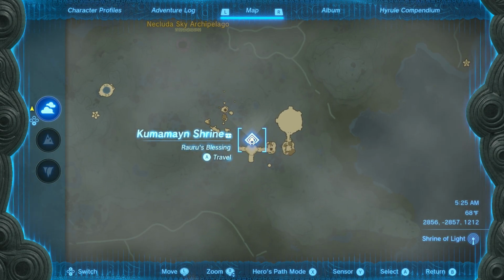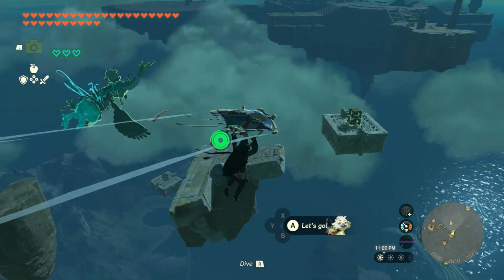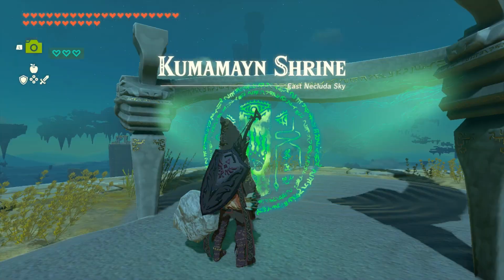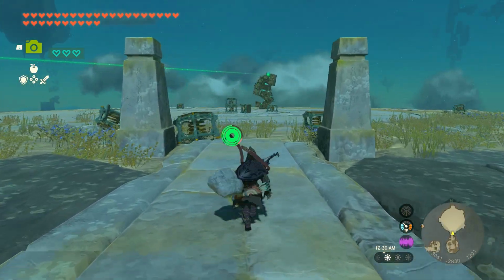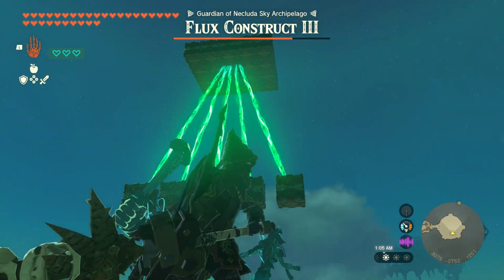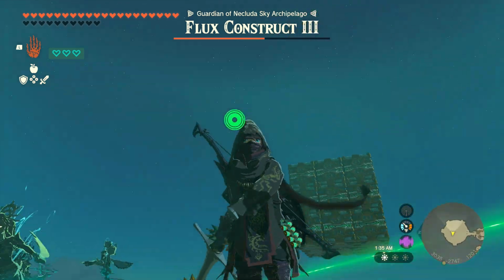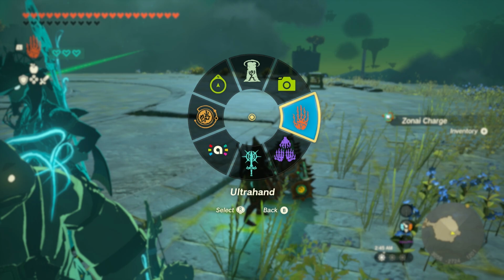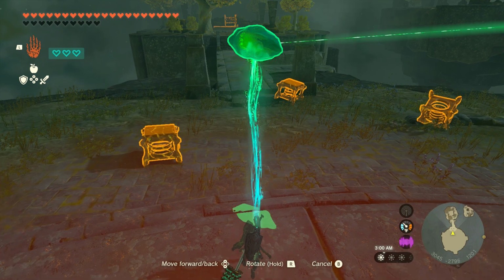Shrine Quest: The Necluda Sky Crystal (Kumamayn Shrine) - Full Narrated Guide - Tears of the Kingdom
0:00 - Map Location & Starting Point
0:15 - Getting to the Crystal
2:17 - Flux Construct III Boss Fight
5:00 - Bringing the Crystal to the Shrine

This footage was recorded on a Nintendo Switch and an AVerMedia Live Gamer 4k. This video has been rendered in Adobe Premiere Pro CC 2022 using the following settings:

Frame Size: 1920x1080
Frame Rate: 59.94
Field Order: Progressive
Aspect: Square Pixels (1.0)
Profile: High10
Level: 5.1
Bitrate  Settings: 145mbps Target